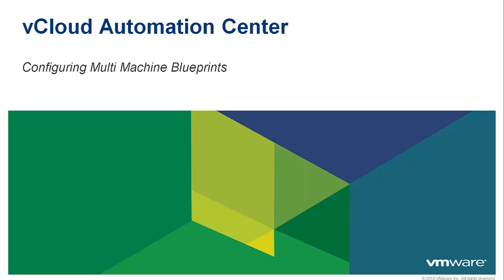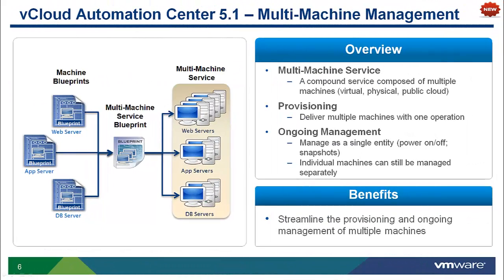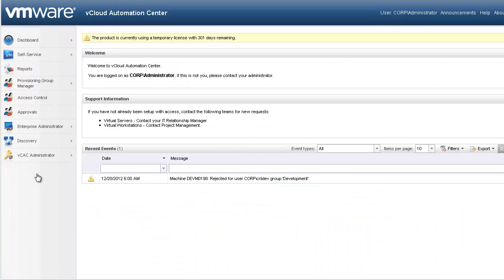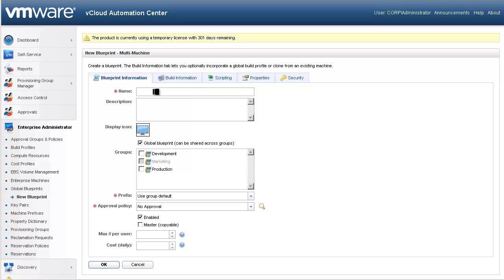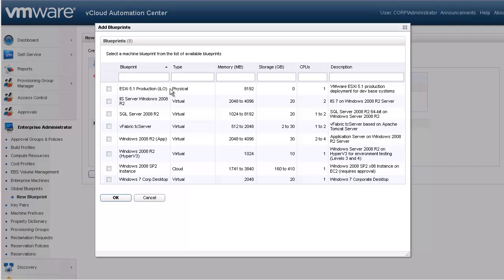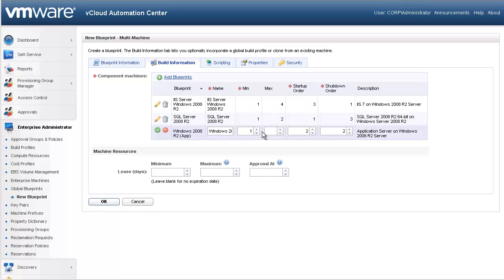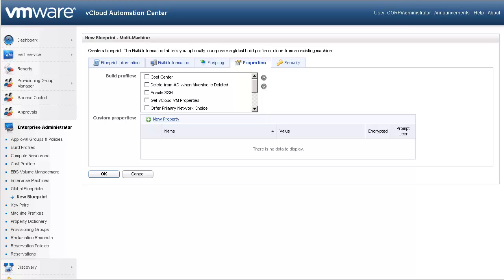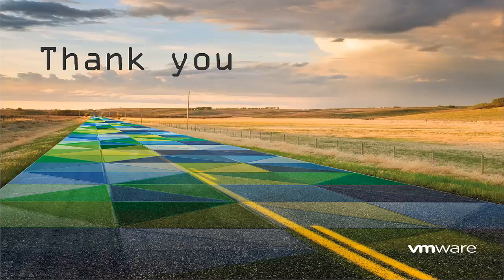VMware vCAC 5.x: Configuring a Multi-Machine Blueprint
In this video, we will demonstration the process to configure a VMware vCloud Automation Center blueprint that can be used to build application stacks or complete labs all from within single requests.  It is important to note that these multi-machine blueprints are extensions to the single machine blueprints, so prior knowledge of working with single machine blueprints is required.